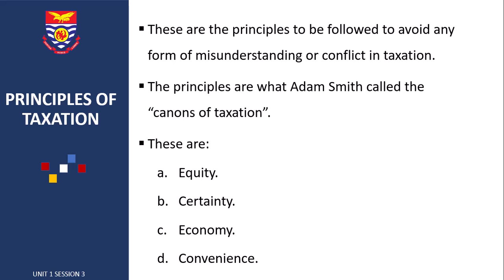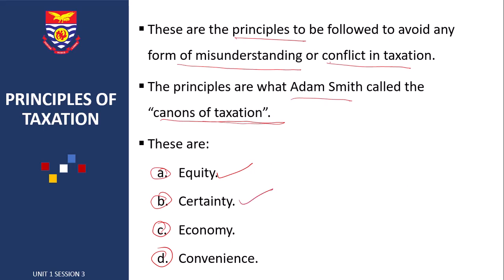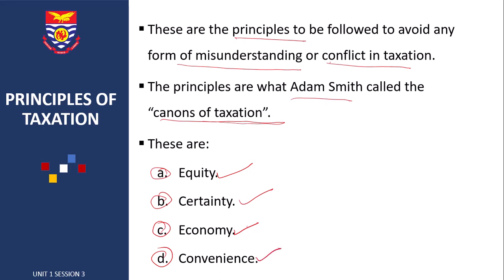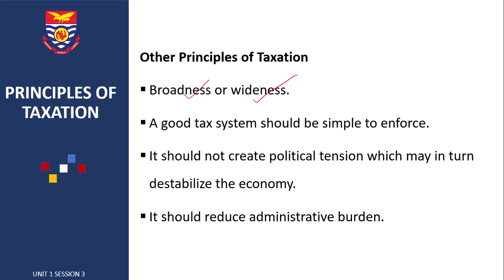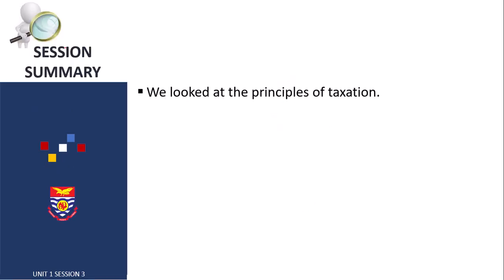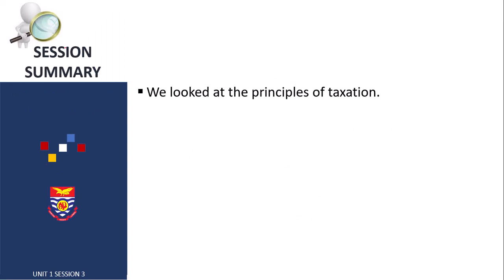Taxation Unit 1 Session 3